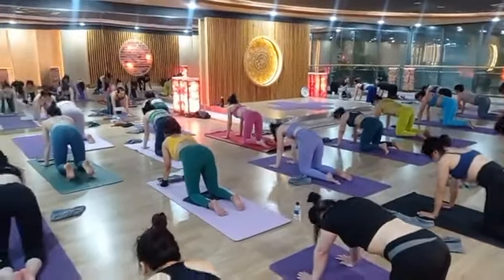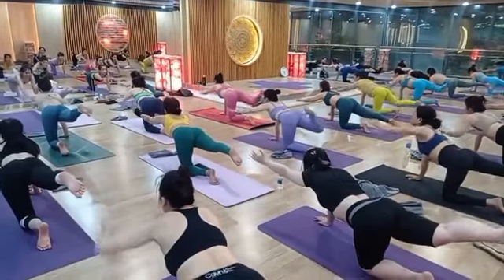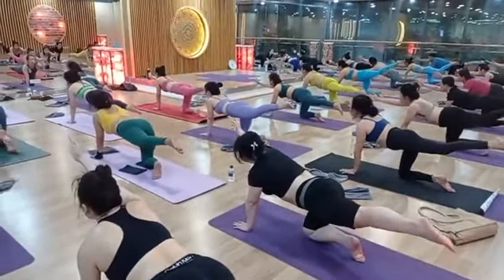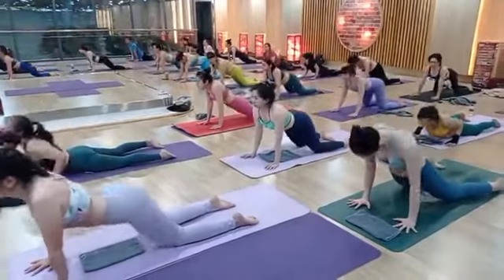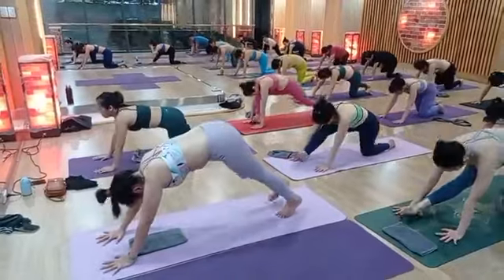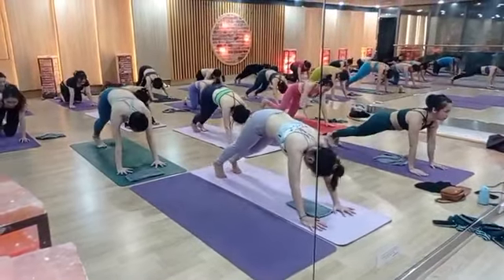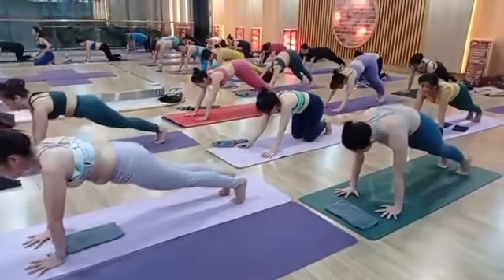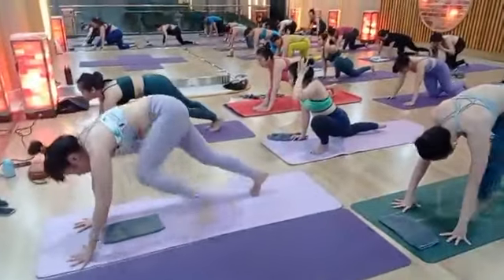10 Minutes Morning Yoga For Weight Loss & Increased Flexibility, Strength,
Yoga Block And Belt ( Strap)

Jal Neti Pot & Sutra Neti

@@ Note: Consult a doctor before beginning an exercise regime

👉👉Some of my best Video -

Namaste to every one , my self Master Souvik , professional yoga teacher/instructor.
I create this channel for the help of the people ,those who can't go to the yoga studio, and those  who don't have too much free time.
For better life I request to all of you please practice Yoga Asanas  everyday  at least 1 hours and 15 minute meditation, breathing exercise especially Pranayama .
Practicing yoga has made me a very energetic and enthusiastic person.

N.B - Yoga With Souvik,  recommends that you consult your physician regarding the applicability of any recommendations and follow all safety instructions before beginning any exercise program. When participating in any exercise or exercise program, there is the possibility of physical injury. If you engage in this exercise or exercise program, you agree that you do so at your own risk, are voluntarily participating in these activities, assume all risk of injury to yourself.
Image credit - iStock,  Shutterstock